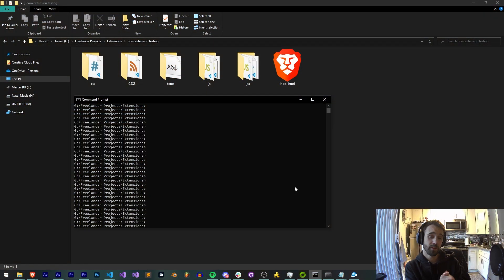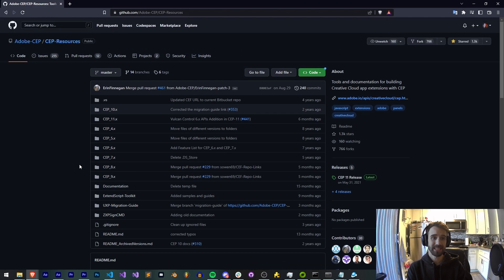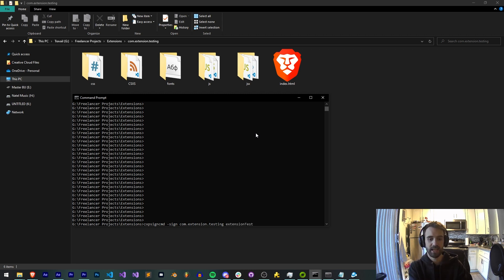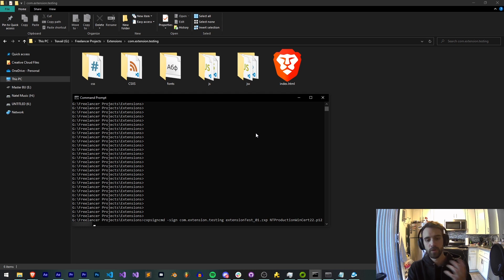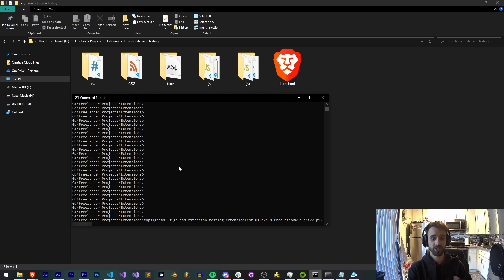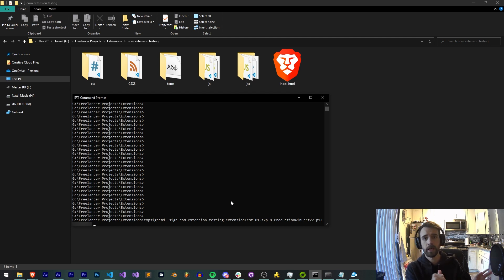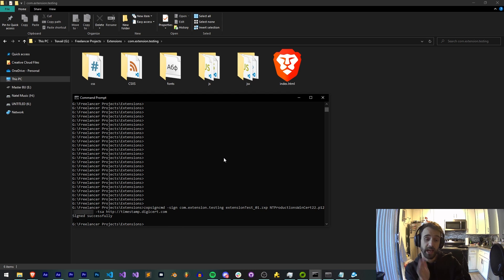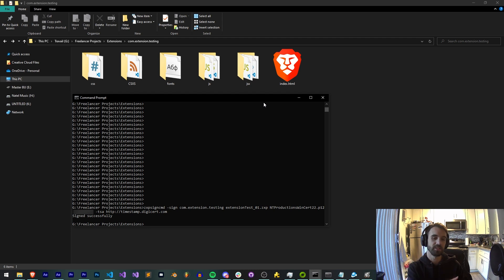Signing With ZXPSignCmd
How to sign extensions with ZXPSignCmd, including timestamping, a detail I overlooked in previous tutorials.

BTC- 3H5VB5RTUs6cNYuuauWd1pzcrUDiE66qsq
ETH/ERC-20- 0x63c70f3d0aB34F2de6afA872f2E1E39B73cBE794